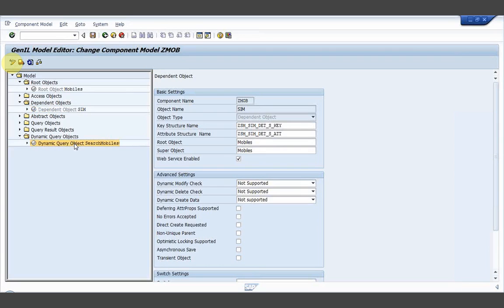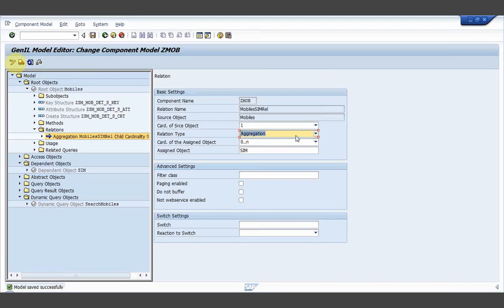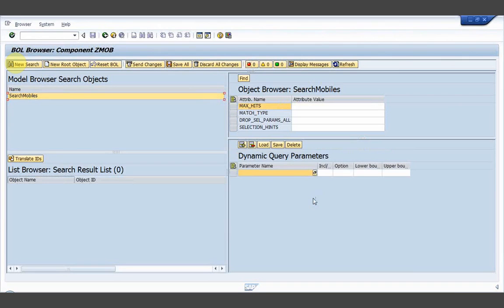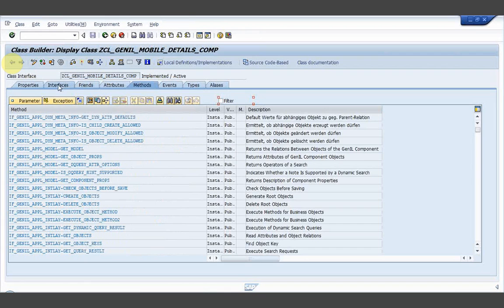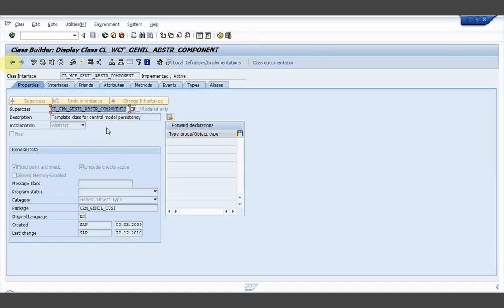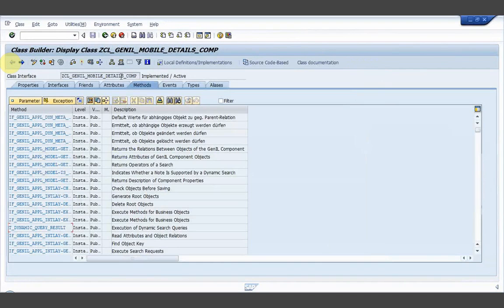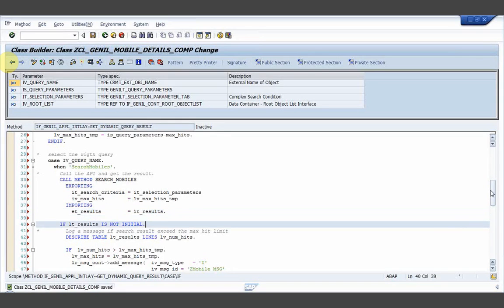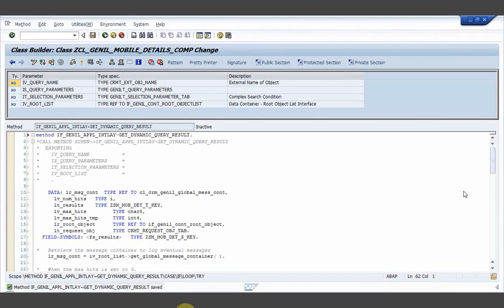SAP Video - 10 GENIL model editor 2